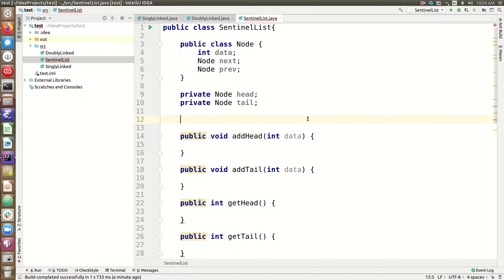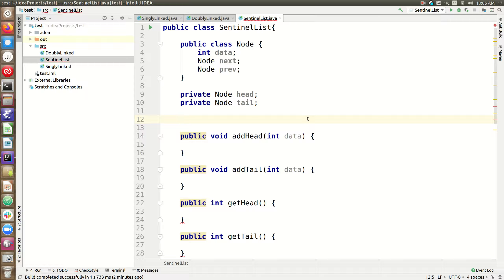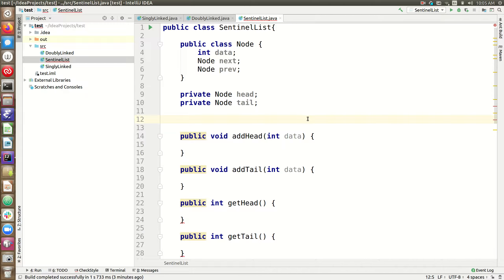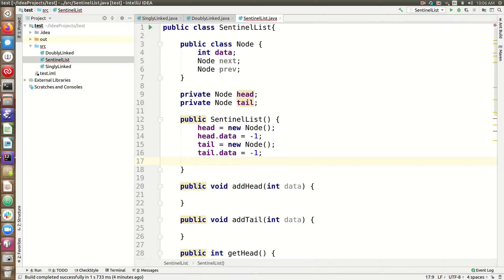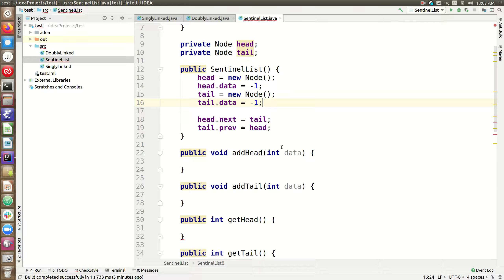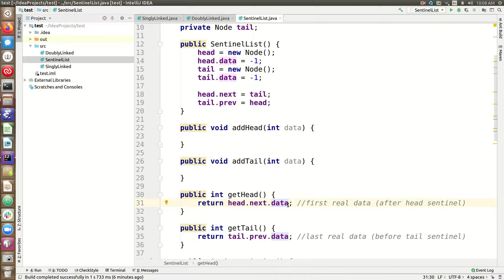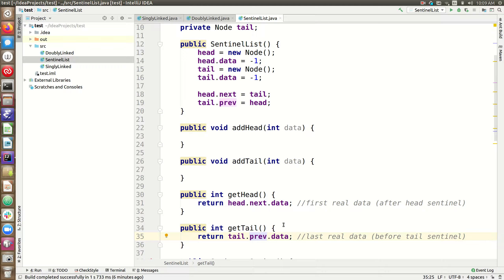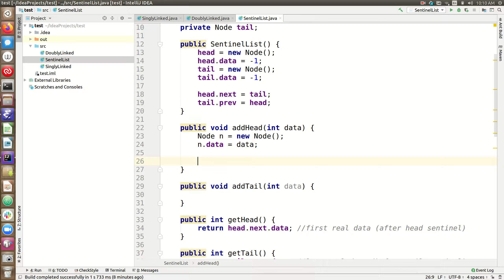Sentinel List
Live coding demonstration, writing a linked list with sentinels in Java.